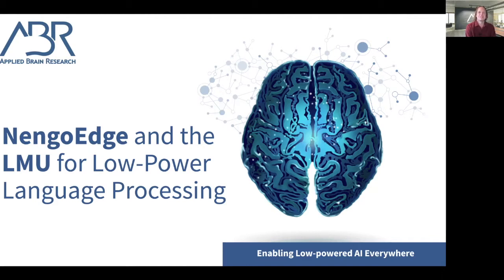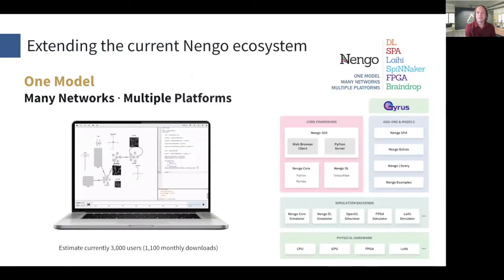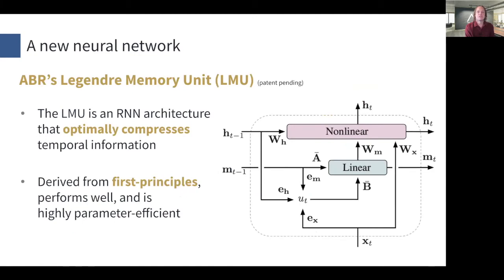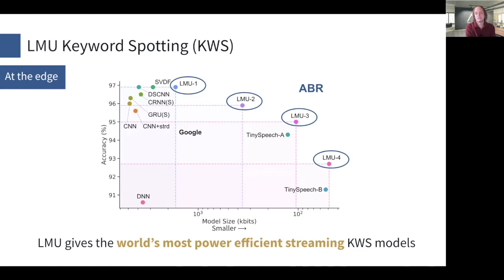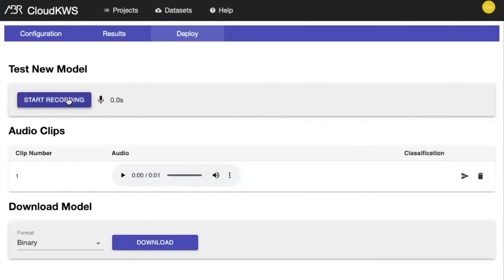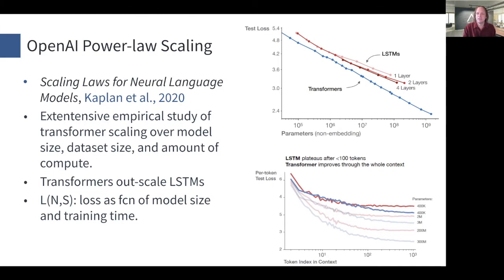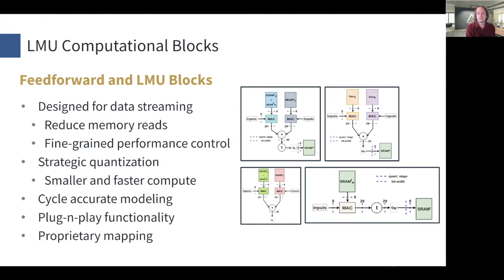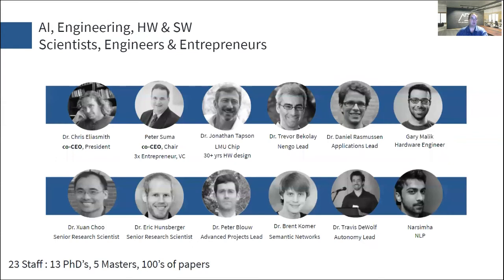ABR Full-Speech & NLP Edge Chip - World's first inexpensive combined full speech and NLP chip.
ABR  Speech & Language Chip  - World's first inexpensive combined full speech and NLP chip.

Experiment with ABR's LMU networks for speech today with NengoEdge. Sign up for free access to the NengoEdge beta and get $100 in usage credits!